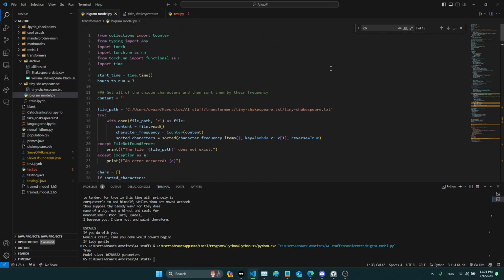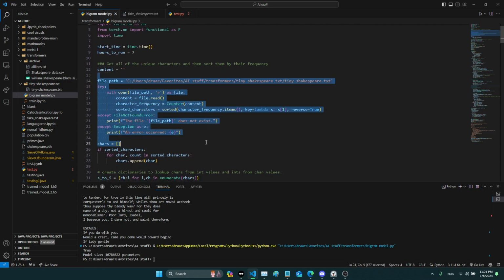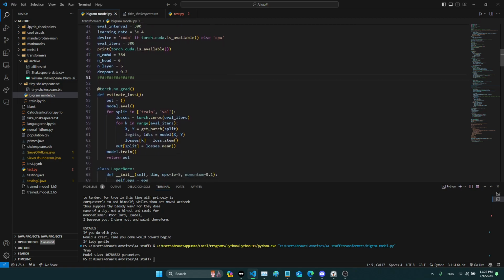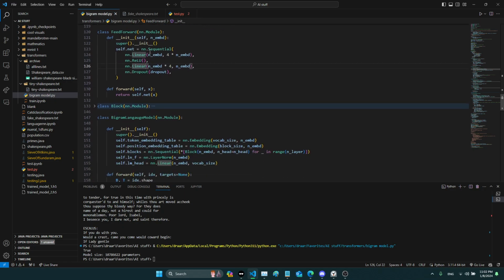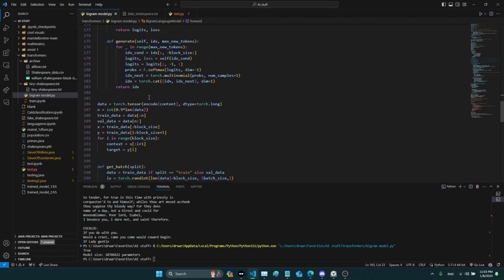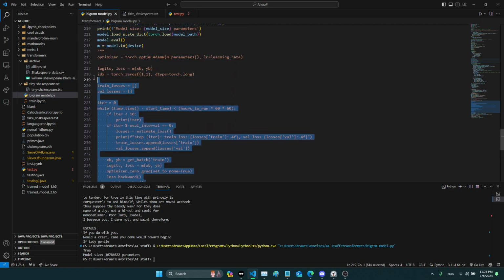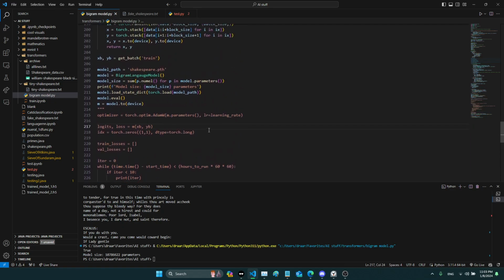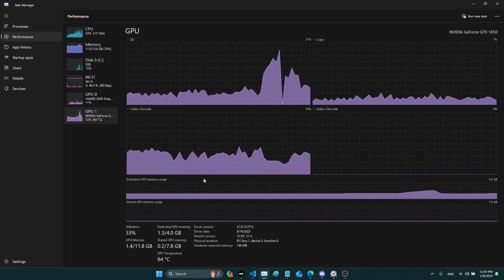ChatGPT like ai but for shakespeare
I made a transformer architecture based off of shakesspeare!